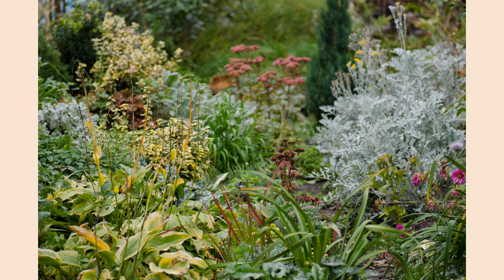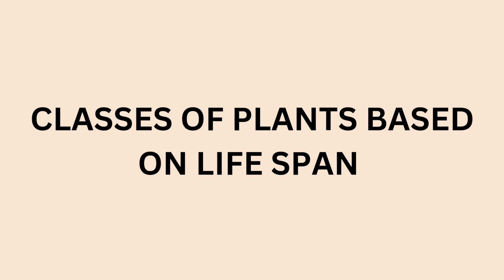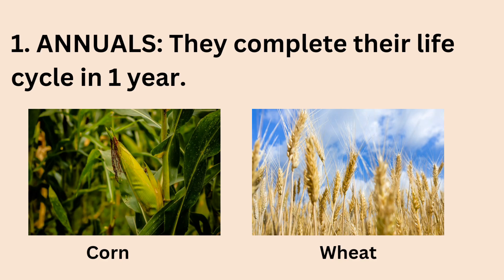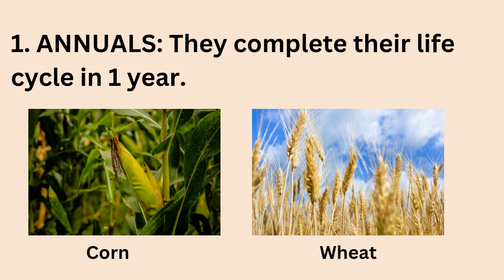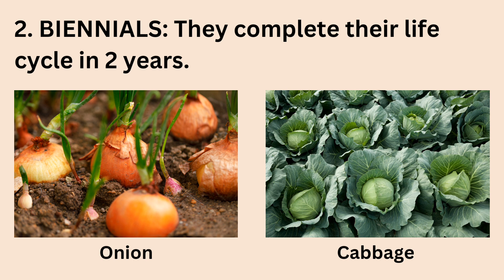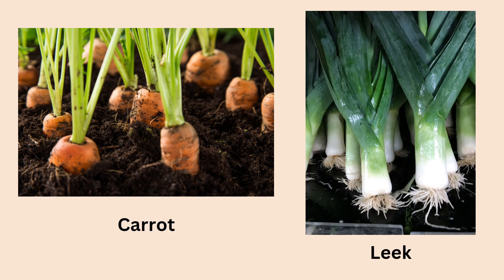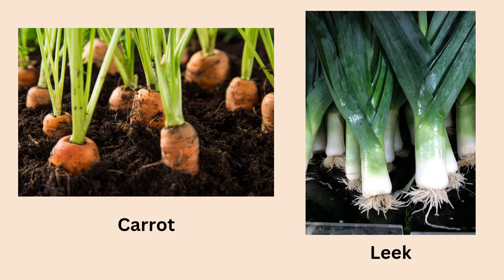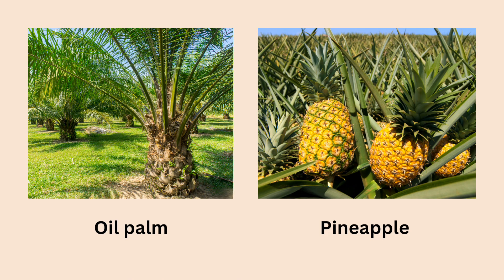Classes of Plants Based on Lifespan for grade (basic) 3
Learn how plants are grouped based on their lifespan